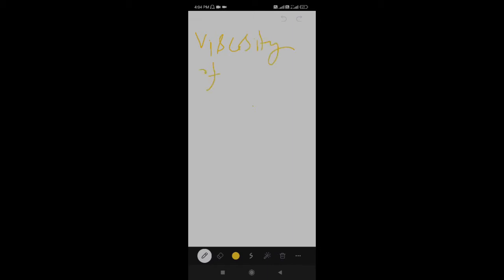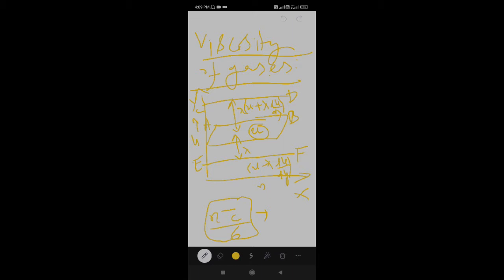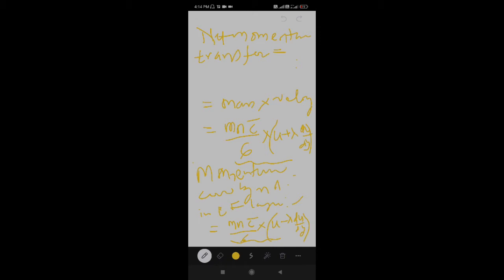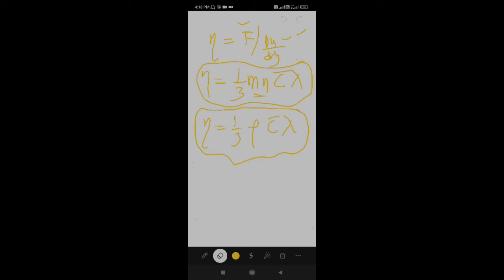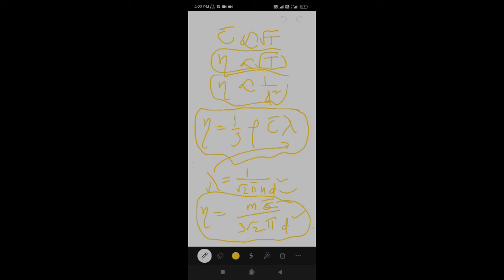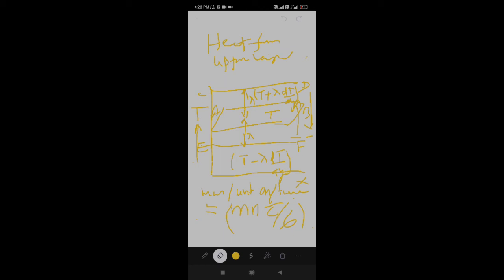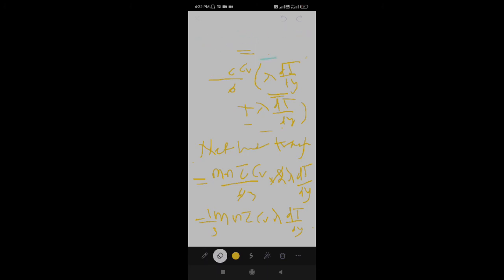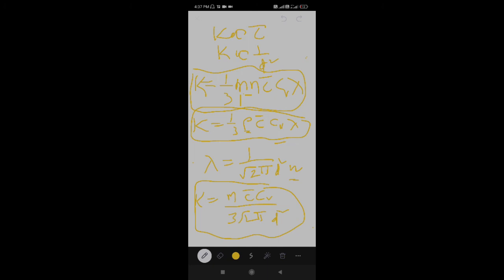P II -8:Transport properties of gases-viscosity and thermal conductivity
This lecture covers the transport properties of gases called viscosity and thermal conductivity with the derivation of expressions for coefficients of viscosity and thermal conductivity.